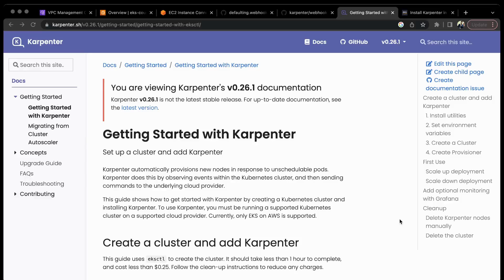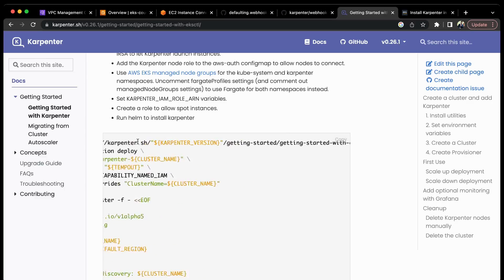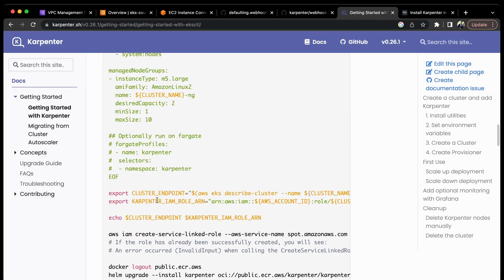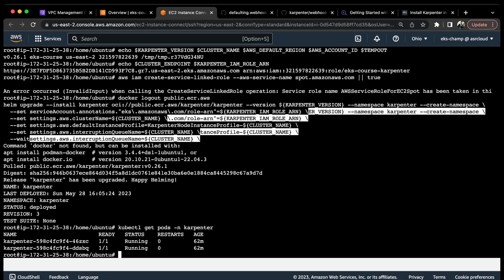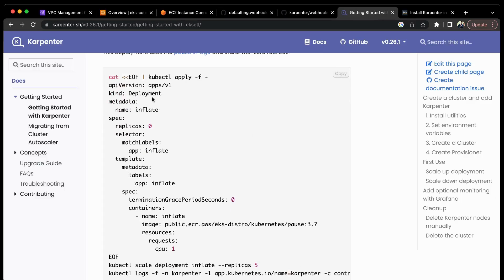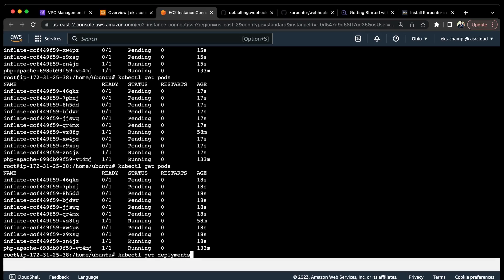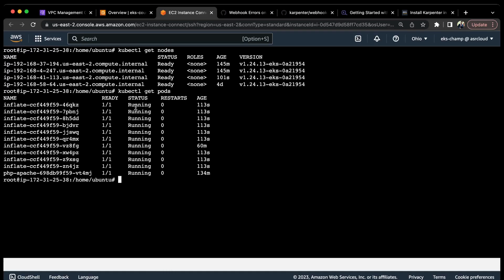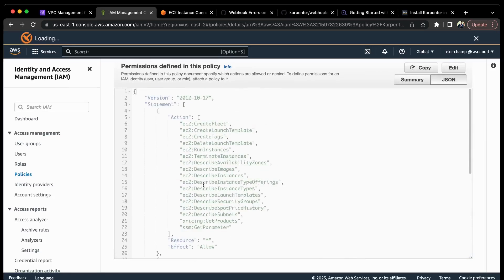AWS EKS + Karpenter Demo in 10 minutes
Complete EKS Bootcamp Course - From Zero to Hero

I am choosing 15 subscribers to give away this course for FREE. Just comment on the post "I WANT TO LEARN EKS" :)

Karpenter automatically launches just the right compute resources to handle your cluster's applications. It is designed to let you take full advantage of the cloud with fast and simple compute provisioning for Kubernetes clusters.

Improve application availability
Karpenter responds quickly and automatically to changes in application load, scheduling, and resource requirements, placing new workloads onto a variety of available compute resource capacity.

Lower compute costs
Karpenter lowers cluster compute costs by looking for opportunities to remove under-utilized nodes, replace expensive nodes with cheaper alternatives, and consolidate workloads onto more efficient compute resources.

Minimize operational overhead
Karpenter comes with a set of opinionated defaults in a single, declarative Provisioner resource which can easily be customized.
No additional configuration required!